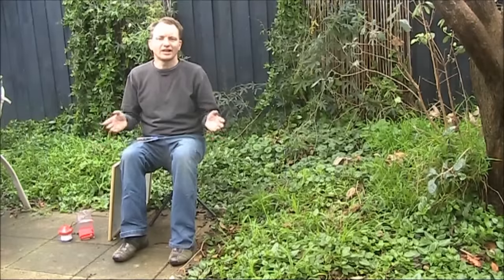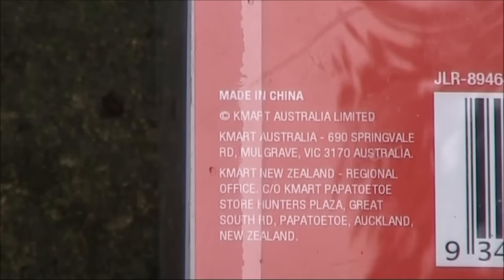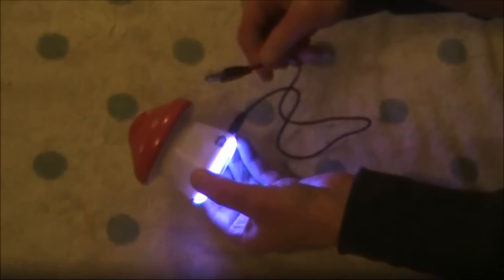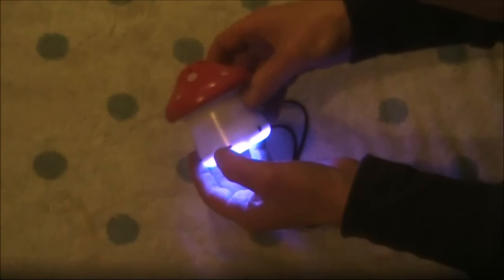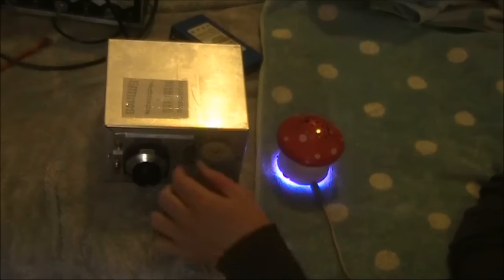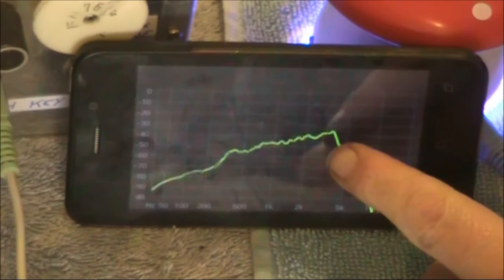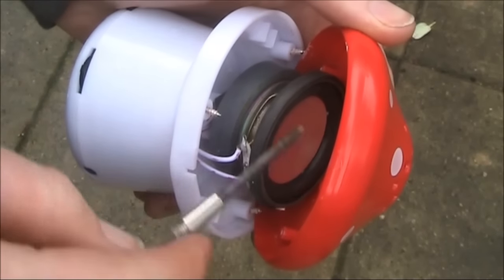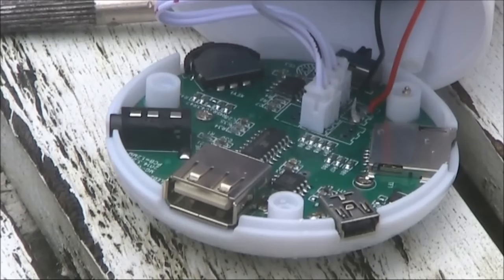Review: Kmart's $2.50 mushroom amplified speaker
A review of Kmart's mushroom speaker - currently on special for $2.50.  Does it do more than what it says on the packet?  Is it useful for use with homebrew receivers that may have insufficient volume?  What are its audio band pass characteristics?  Watch and find out.